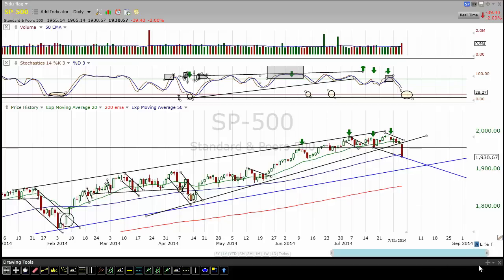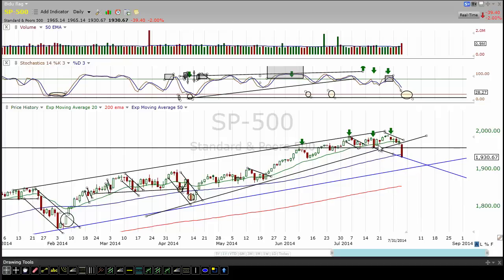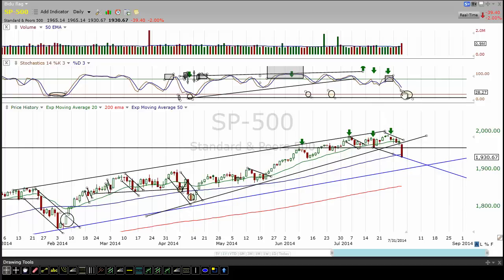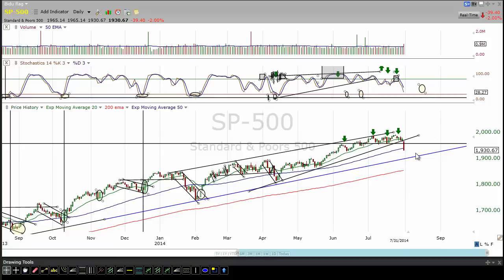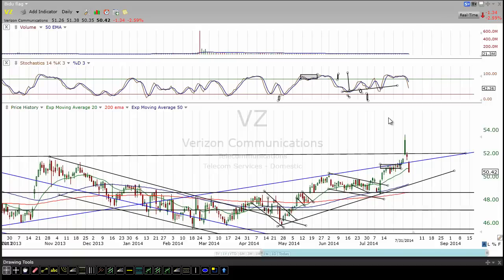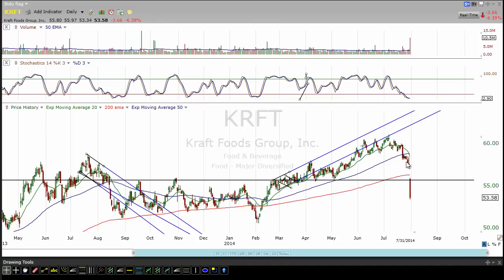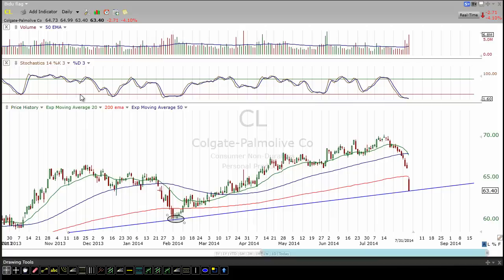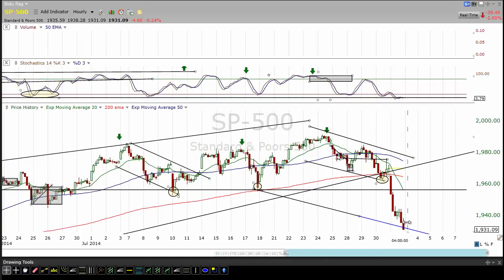Market Radar: Market Breaks down from its rising wedge. Look for more downside tomorrrow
The alert system works on your mobile phone iPhone, or android, using an innovative method/app on your mobile device, basically turning your phone into a walkie talkie. DayTradingRadio.com 2019 Legal Disclaimer and Full Risk Disclosure; The Market Radar is a follow up after last weeks video calling for the break down of the rising wedge the S&P has been building. Looking for follow through tomorrow but we could see at one point but personally not banking on it. Things will start to get interesting and you should precede with a little more caution on any longs.